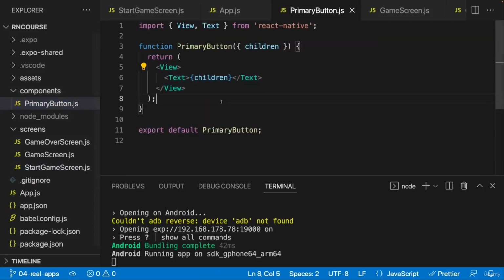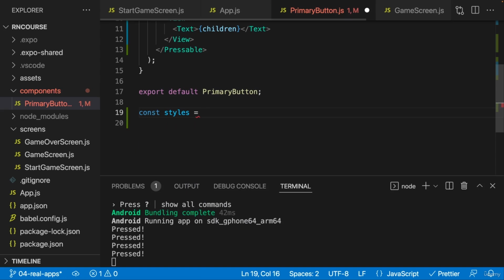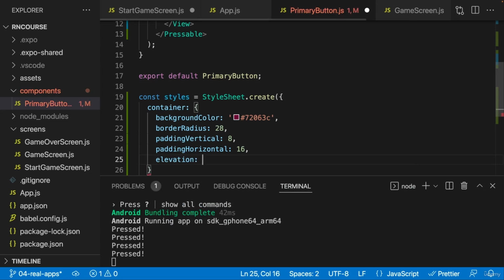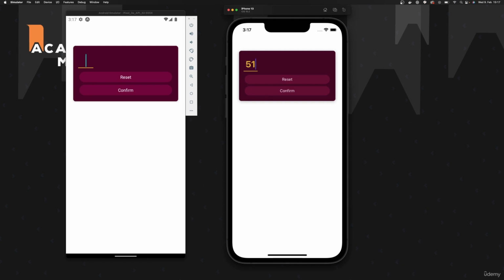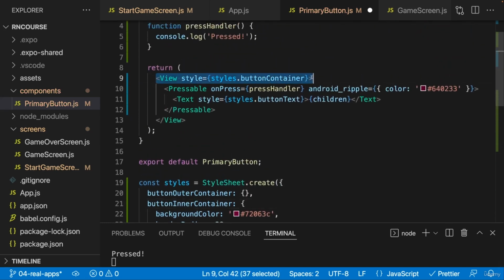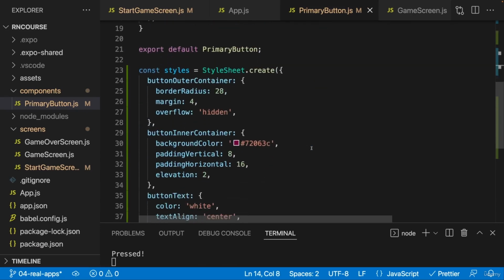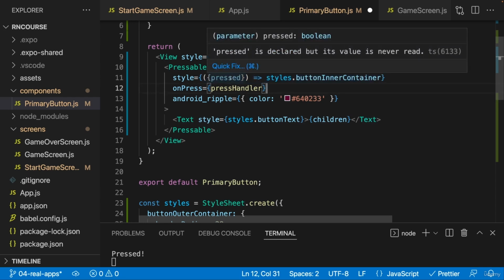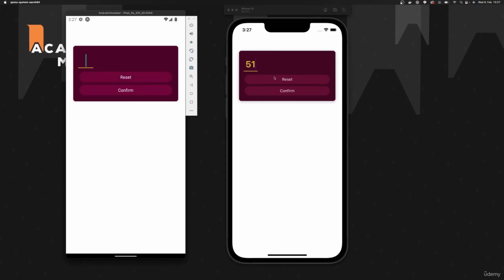52 Adding Visual Feedback to the Buttons